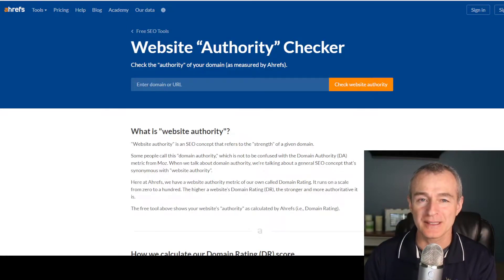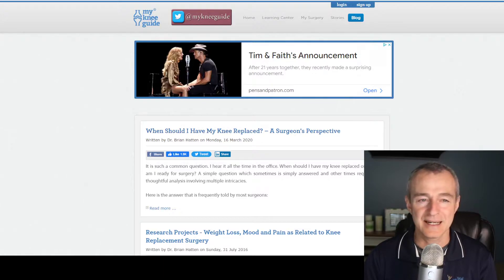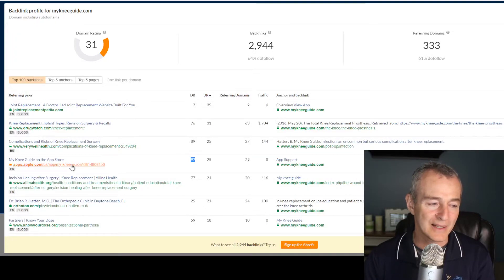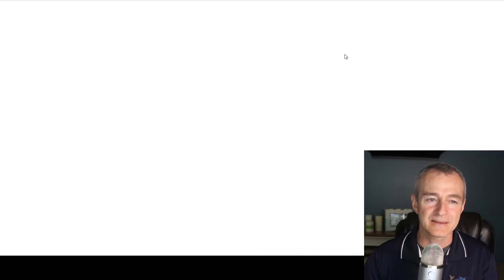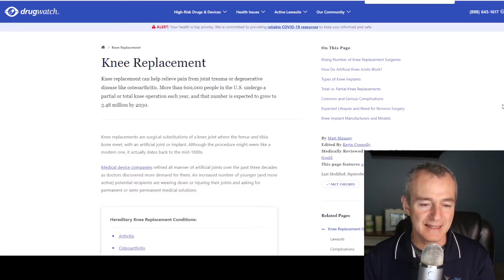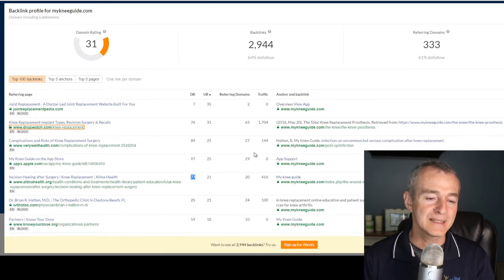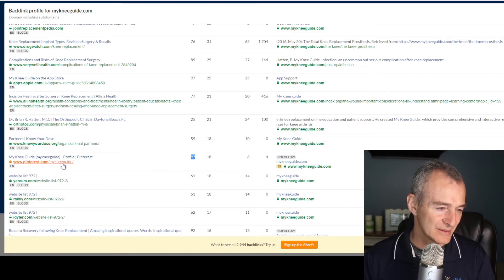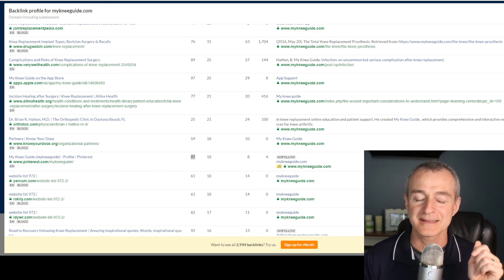(2) FREE Blogging Tools from ahrefs - Backlink Tracker and Domain Authority Checker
Using these free ahrefs tools can help you see how your competitor websites are gaining high quality backlinks and how you can do the same.

✔️ If you would like to learn more about Medicare billing please join our FREE Facebook community at Medicare Billing for (Mostly) Cash Based PT, OT, SLP

✔️ If you are interested in learning more about billing Medicare check-out our website at Learn Medicare Billing

✔️ And if you just want to learn more about me 😀 check-out my Facebook profile.